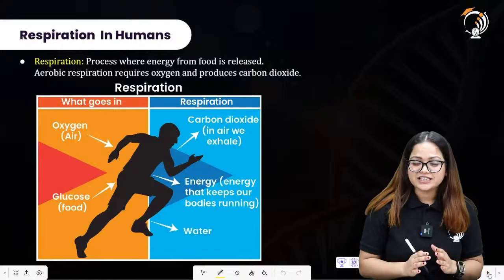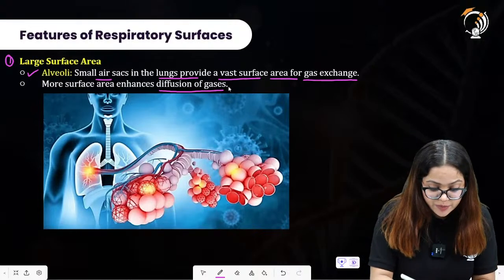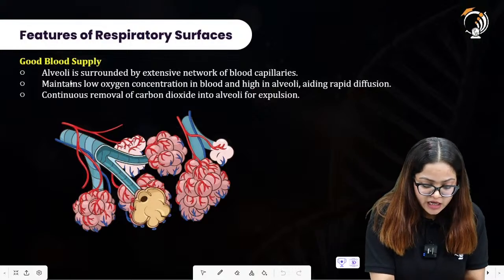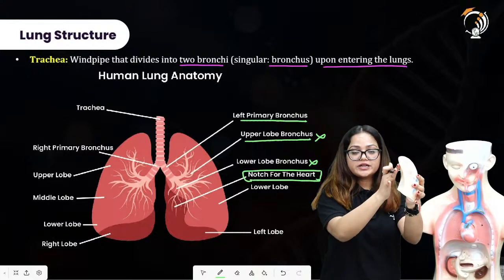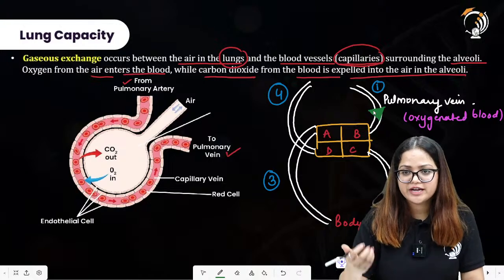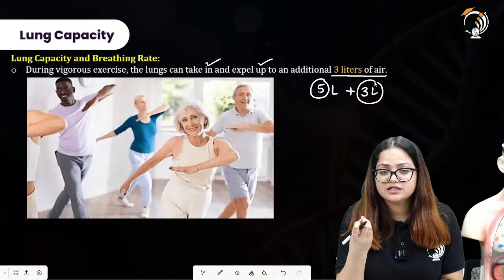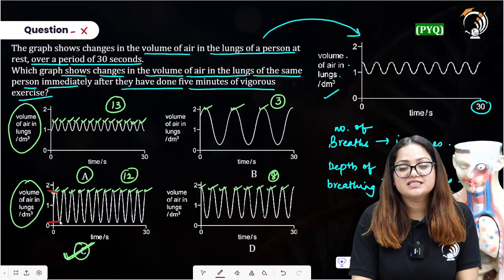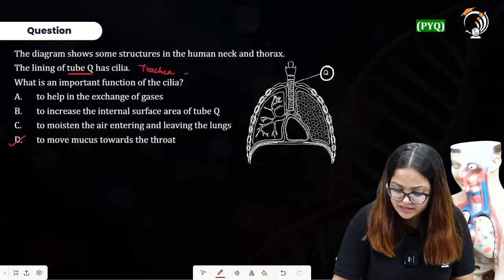Respiratory System | IGCSE Biology Respiratory System : Cambridge IGCSE Biology 0610 🧬💡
Explore the fascinating world of the Respiratory System in Cambridge IGCSE Biology 0610!  Learn about the structure and function of the lungs, trachea, bronchi, and diaphragm. This video explains the process of breathing, gas exchange, and oxygen transport, helping you understand the essential role of the respiratory system in maintaining life.💡

⭕Timestamps

00:00 - Introduction
01:52 - Topics to be covered
02:06 - Respiration in humans
12:00 - Features of respiratory surfaces
31:23 - Lung structure
40:43 - Functional significance
44:17 - Lung capacity
1:11:30 - Protection of the breathing system
1:22:42 - Thank You Students